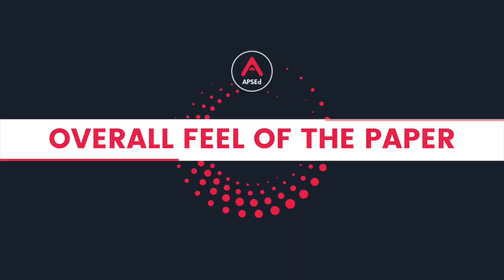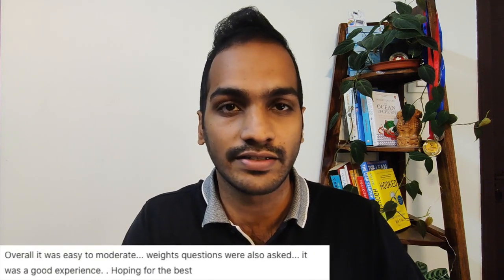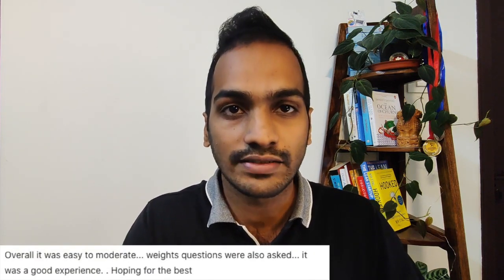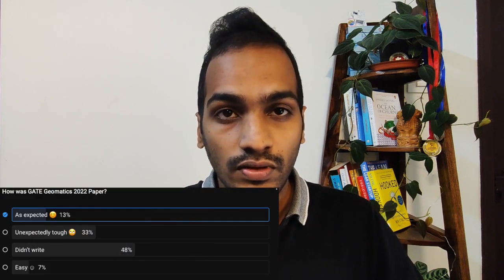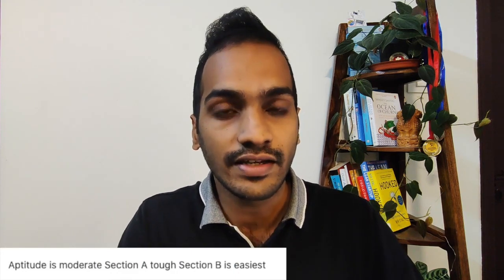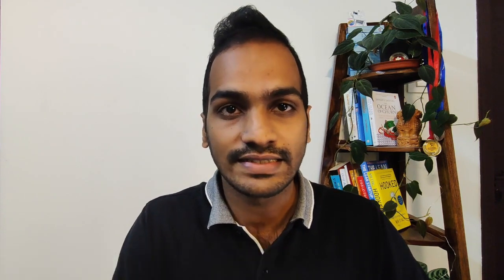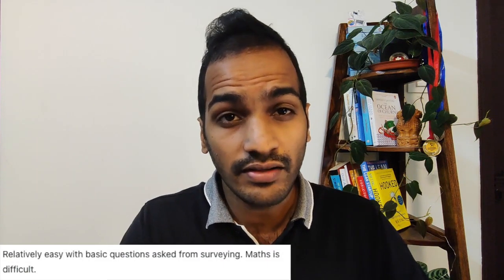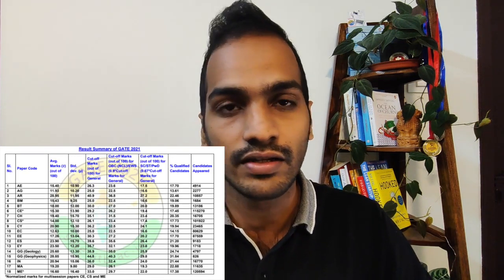GATE 2022 Geomatics Engineering | Expected Rank & Cutoff, Paper analysis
Know the expected cutoff, marks vs rank for GATE 2022 Geomatics Engineering [GATE GE] which was concluded on 13th Feb 2022. I will be analysing the paper, what rank you can predict/expect, and the cut-off for different categories.

Visit APSEd Blog for latest updates

PS: Top 5 students of APSEd, which include all our subscribers will be rewarded hugely on the basis of GATE 2022 results.

Other than this, all the GATE top 1000 rankers are eligible to get the APSEd interview course for FREE.

Note: A special surprise reward is waiting for the students who gets a top 100 AIR.

We are so happy you are here. APSEd is here for you to make your preparation simple & easy.

Get started with FREE resources of APSEd

▸ Assessment Tests
▸ Formula Cards
▸ Exclusive Doubt Support